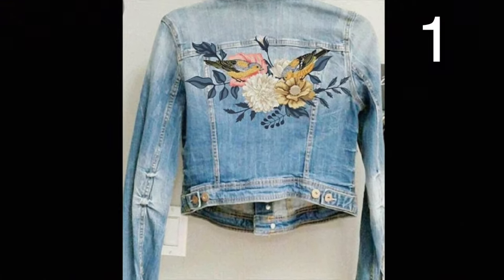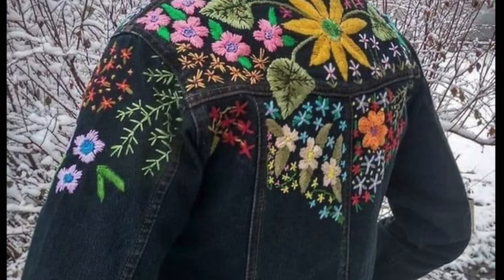50+ Jean Jacket Upcycle Ideas to Inspire Your Next Project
I was looking on Pinterest today trying to find some unique ideas to upcycle old jean jackets. And, I ran across over 50 different ideas to get inspiration from, from the fantastic creators at Pinterest. There are some really neat jean upcycle ideas on this list, and I’d like to recreate one, myself. Please vote for your favorite in the comments below, and give a like indicating that you’ve voted. Once I get 100 votes, I will recreate one of the winning ideas.

Thank you for your patronage, and have a beautiful, wonderful, fantastic day!